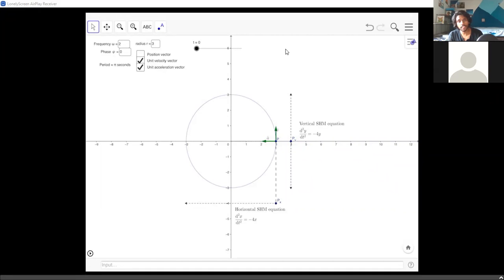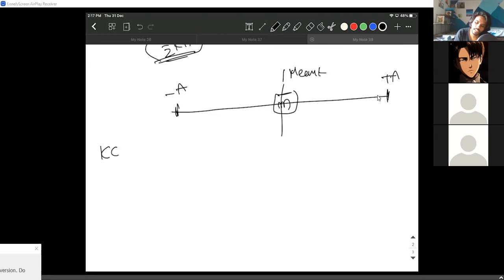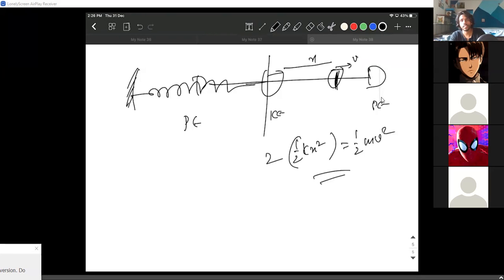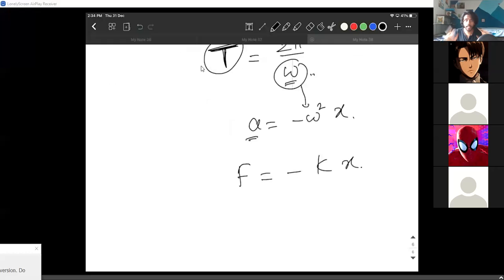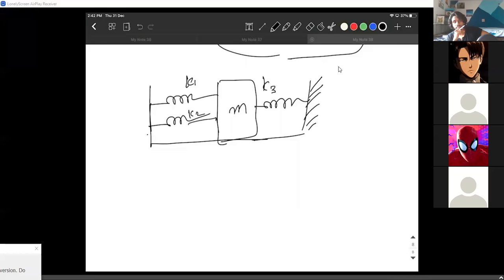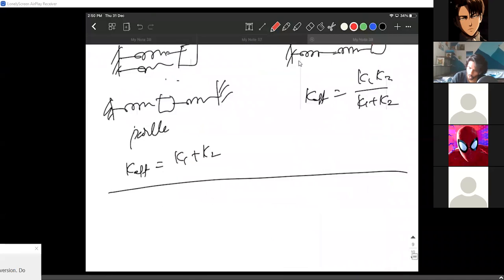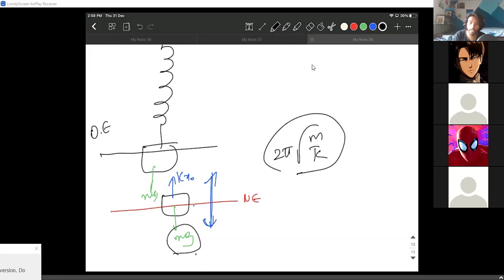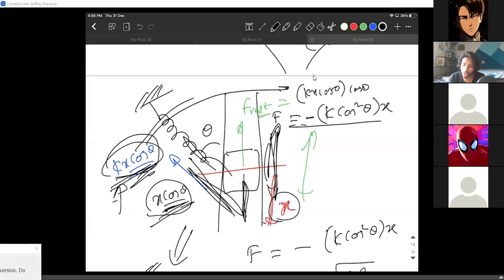SHM (Day 4)